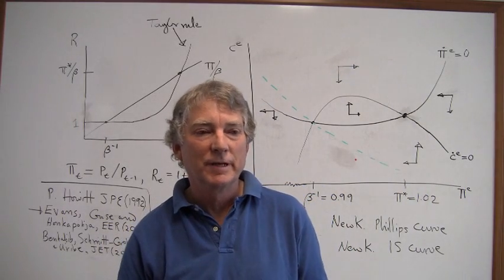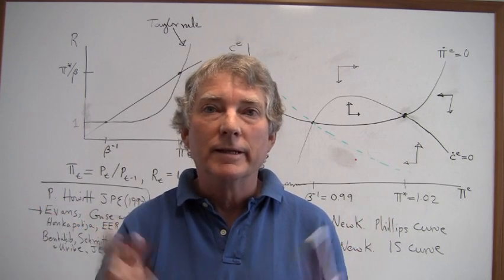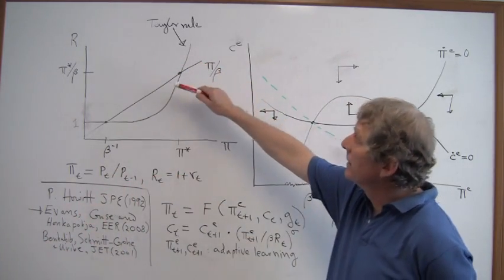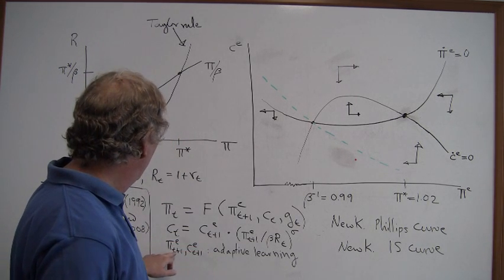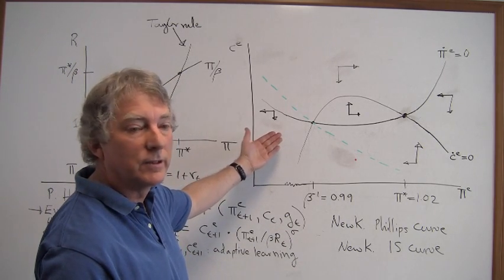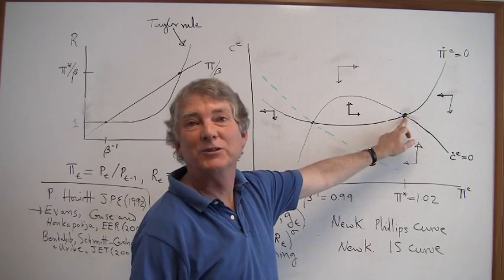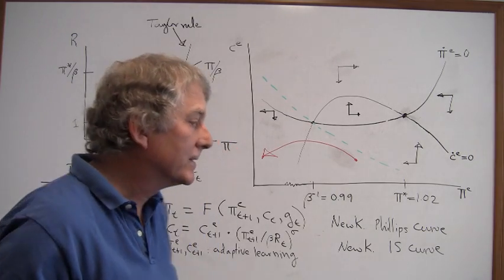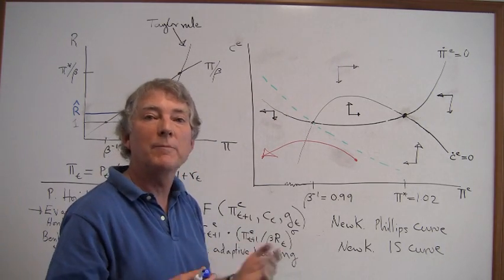The Dynamics of New Keynesian Models with Learning